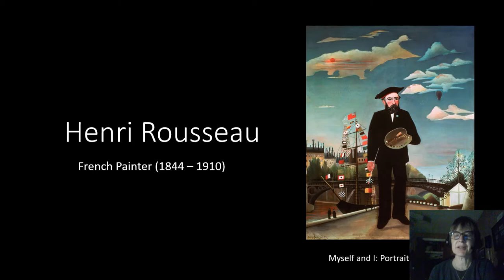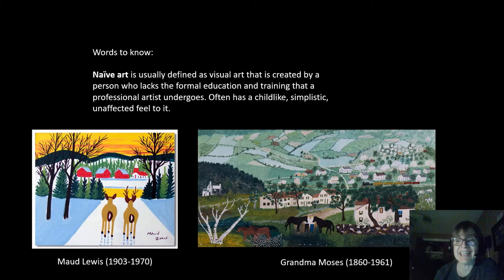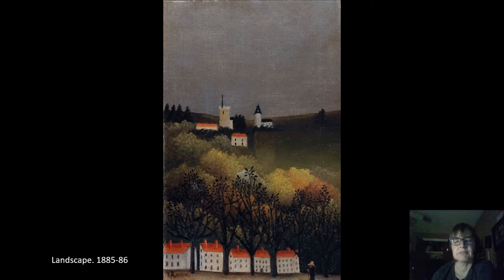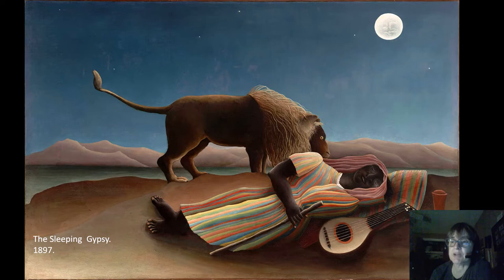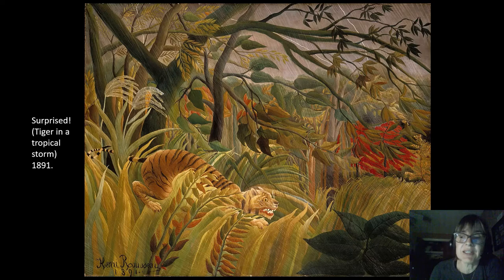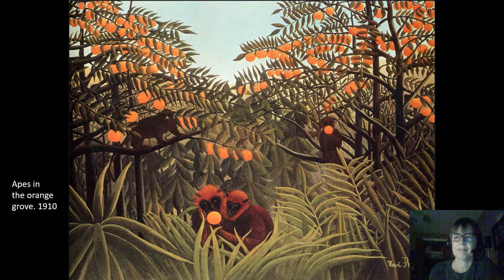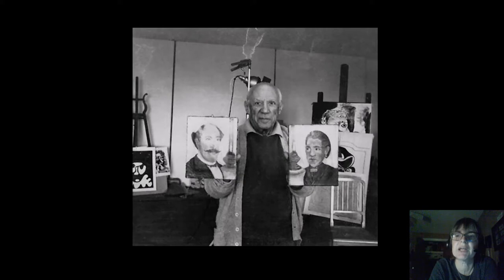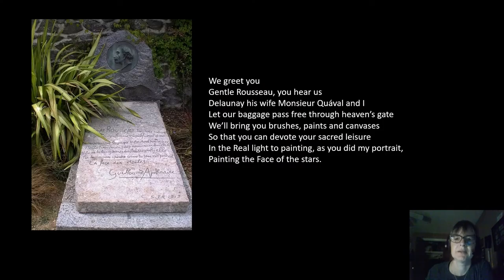Meet the Masters Homeschool Art: Henri Rousseau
It's time for Meet the Masters Homeschool Art, where we take a look at the work of a well-known artist and then create art inspired by the artist's style or materials, or based on one of the artist's works. In this episode, meet Henri Rousseau, a completely self-taught artist who didn't start painting until he was in his 40s, and who ended up being an inspiration to none other than Picasso! Then create your own piece of jungle art.